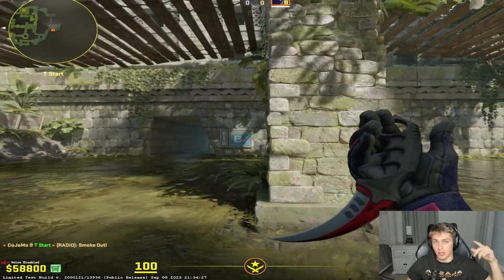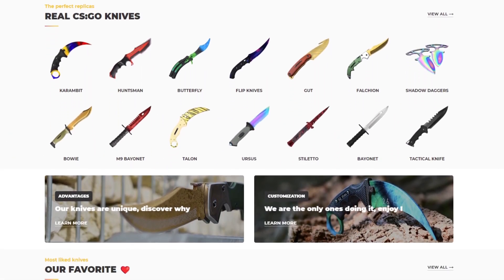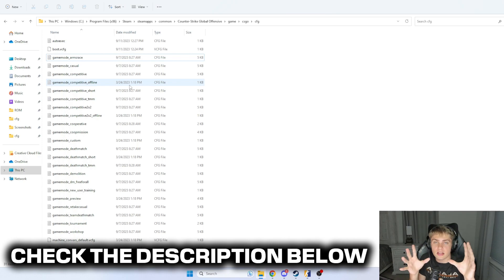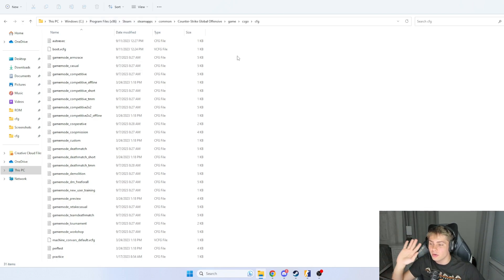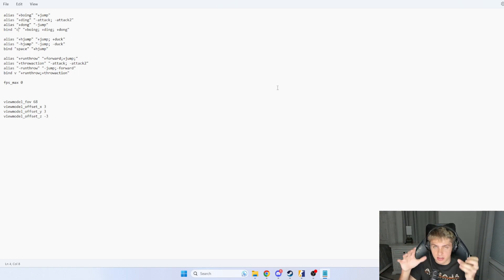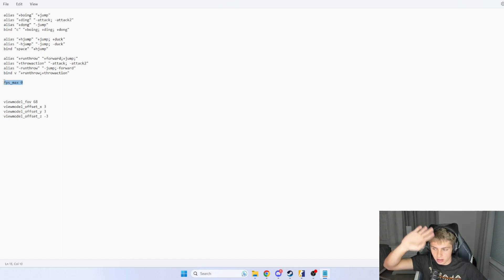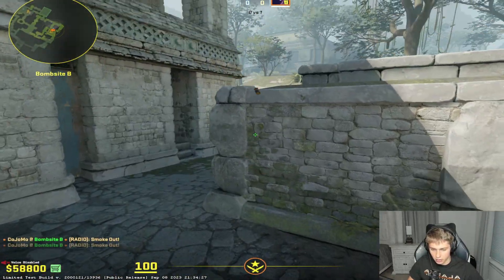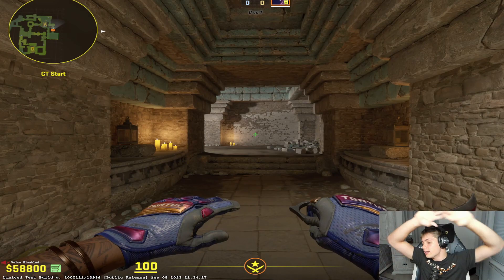How to Make a JUMPTHROW Bind in CS2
This is how you make a jumpthrow bind and a runthrow bind in CS2! You must have these binds if you want to be the best player possible!

alias "+boing" "+jump"
bind "c" "+boing; +ding; +dong"

alias "+hjump" "+jump; +duck"
bind "space" "+hjump"

bind v "+runthrow;+throwaction"

fps_max 0

viewmodel_fov 68
viewmodel_offset_x 3
viewmodel_offset_y 3
viewmodel_offset_z -3

// SOCIALS 💅